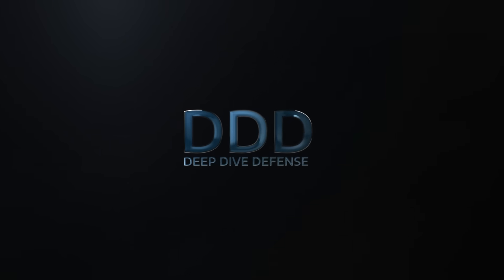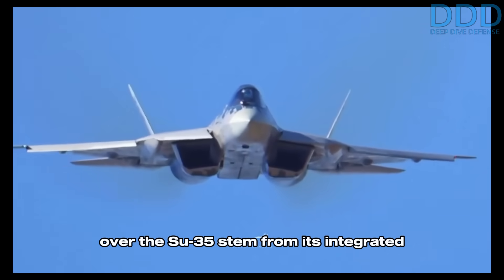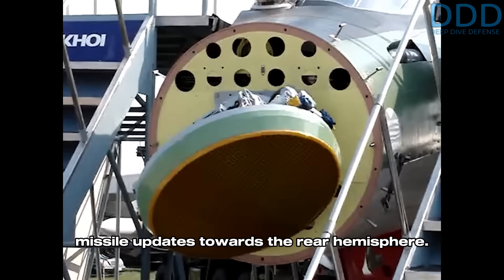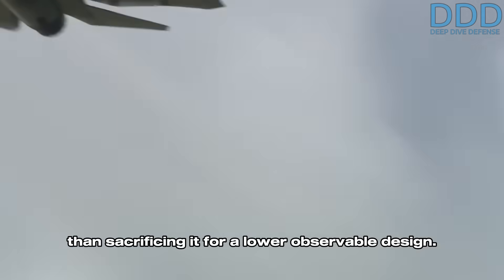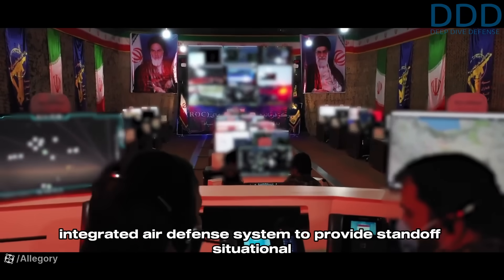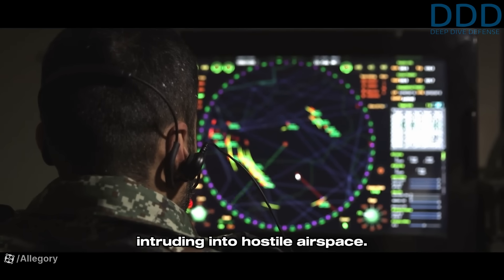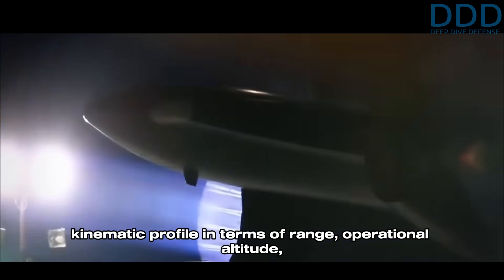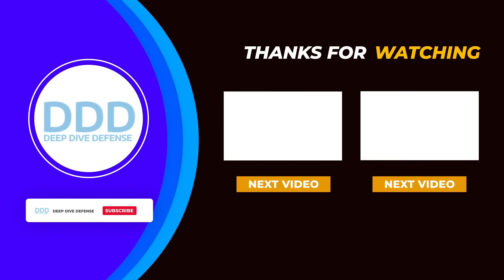Is Russia's BEST Fighter-Jet, the Su-57, a better option for Iran? Or is the Superflanker Ideal?